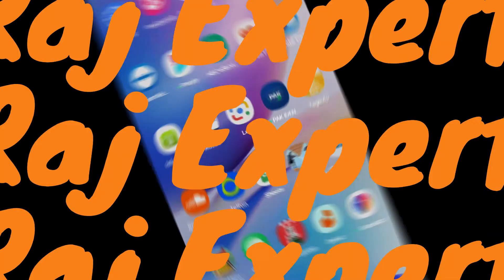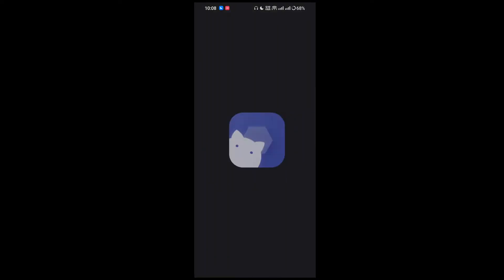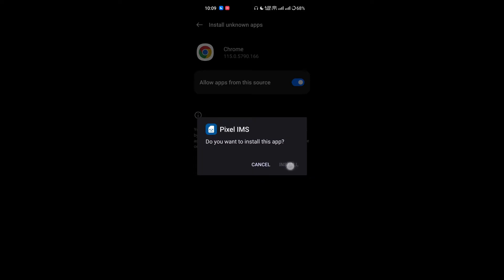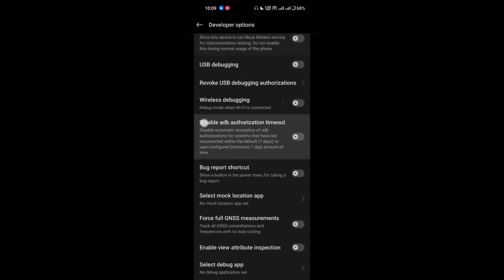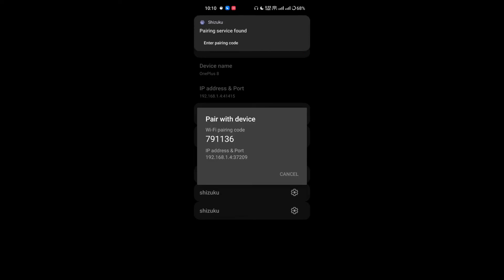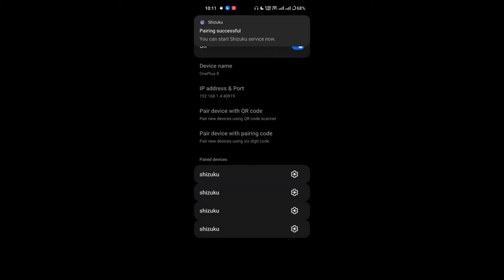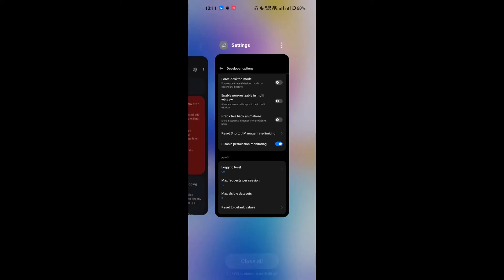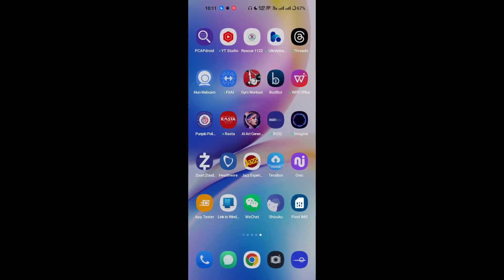Ultimate Guide: How to Enable Volt and WiFi Calling in OnePlus Mobiles [Step-by-Step Tutorial]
Shizuku
Pixel IMS

Are you tired of dropped calls and weak signals on your OnePlus mobile? It's time to supercharge your communication! In this step-by-step tutorial, we'll guide you through the process of enabling two game-changing features - VoLTE (Voice over LTE) and WiFi calling on your OnePlus device.

With VoLTE activated, you'll experience HD-quality voice calls and faster call setup times, ensuring clear and crisp conversations. Say goodbye to the frustration of interrupted calls and enjoy a seamless, reliable calling experience.

WiFi calling takes things a step further, allowing you to make and receive calls over a stable WiFi connection, even in areas with poor cellular coverage.

In this video, we'll cover everything you need to know about these features, from understanding the benefits to navigating your OnePlus settings to enable them. Our easy-to-follow instructions are suitable for all OnePlus models, including OnePlus 9 Pro, OnePlus Nord 2, and more.

Unlock the full potential of your OnePlus smartphone and revolutionize your communication experience today! Don't miss out on this essential guide for OnePlus users.

By incorporating these relevant keywords and providing detailed information, your video will have a higher chance of getting noticed by users searching for these specific topics, leading to increased views and engagement. Remember to deliver valuable content in your video to keep viewers interested and coming back for more. Good luck with your YouTube video!